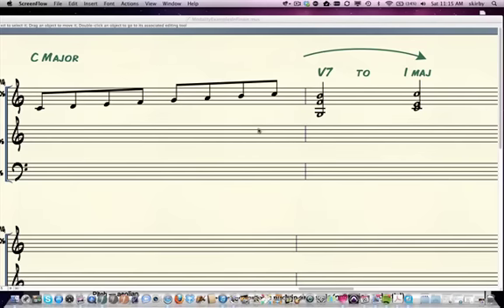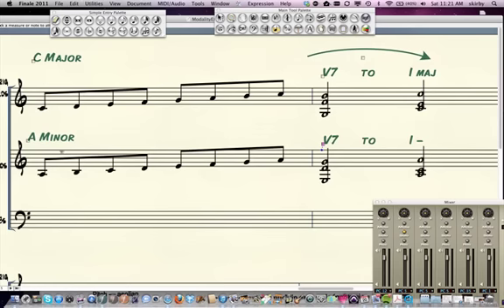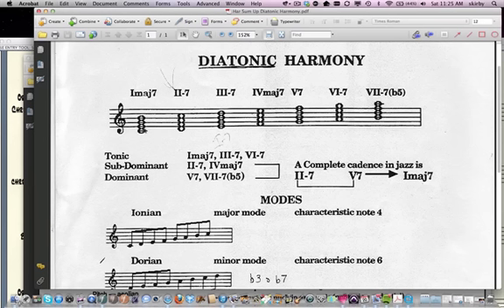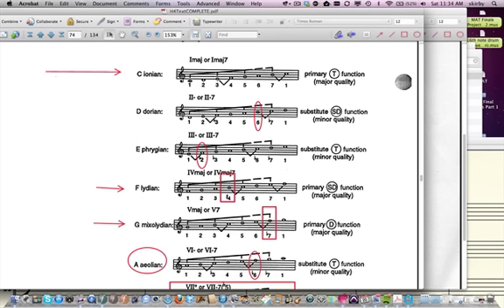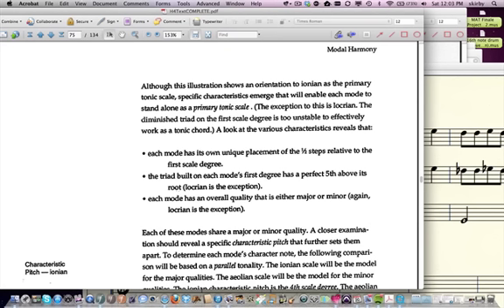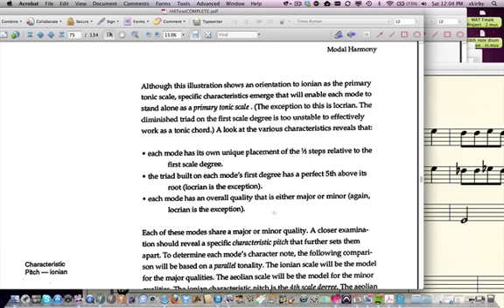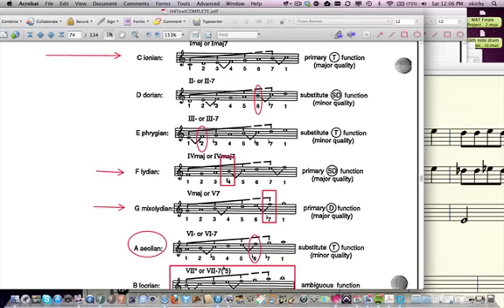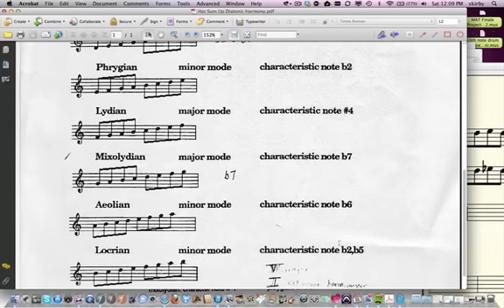IntroToModalHarmonyPart1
IntroTo Modal Harmony Part 1